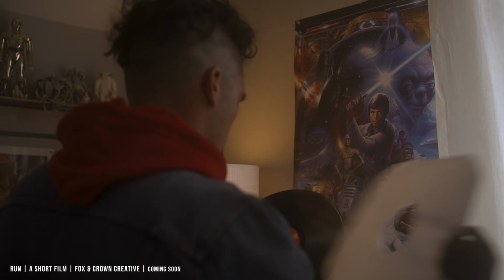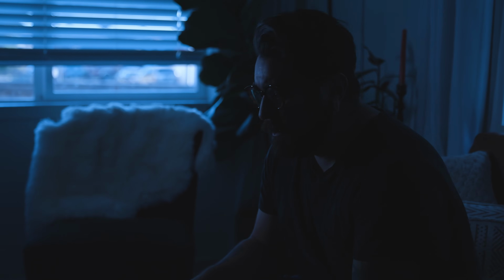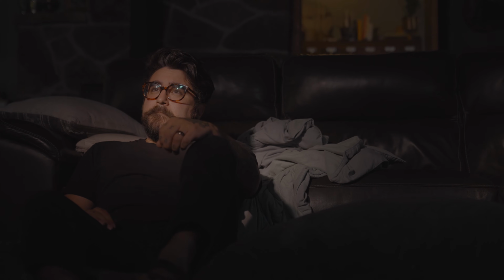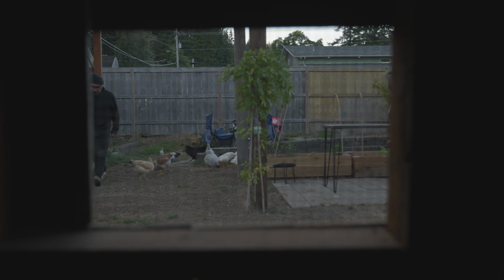Next-Level Composition and Framing for Filmmakers: Beyond the Basics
Check out our first video on the basics of composition and framing at the link below if you would like to learn more. This video is a Part 2: Beyond the Basics - Discover next-level composition and framing techniques for filmmakers. Master advanced skills to create beautiful shots that will also enhance the story.

The Gear I Used To Make This Video:
- Sony FX3
- Sony A7IV
- Sony 24-70mm GM 2.8
- Sony 35mm 1.8
- Audio Recorder
- Tube Light
- Key Light
- Soft Box